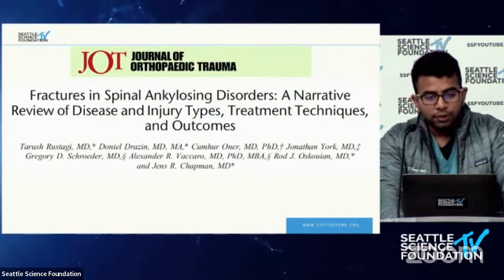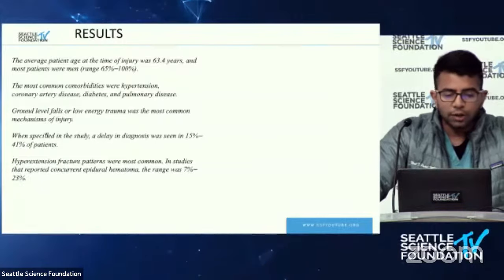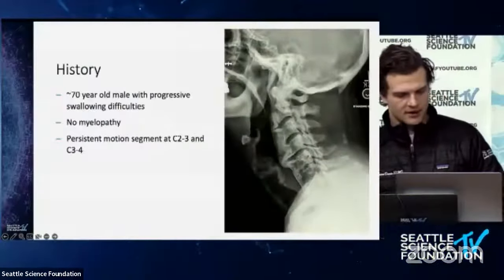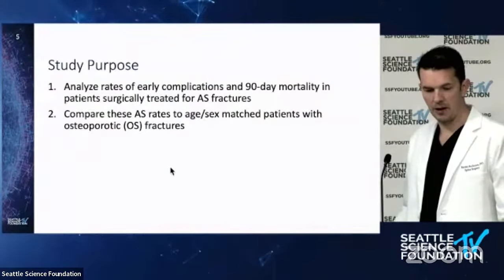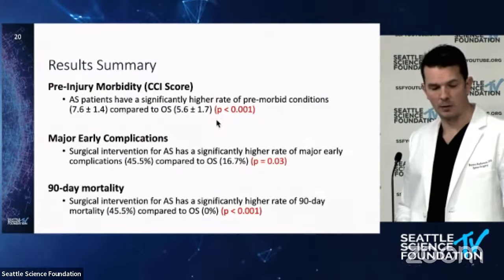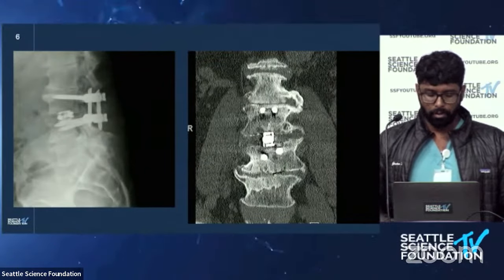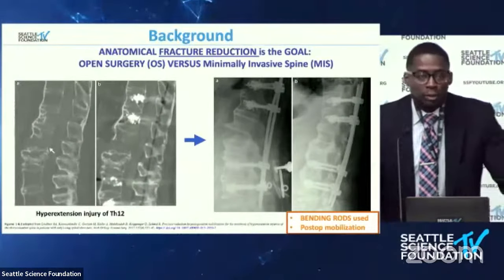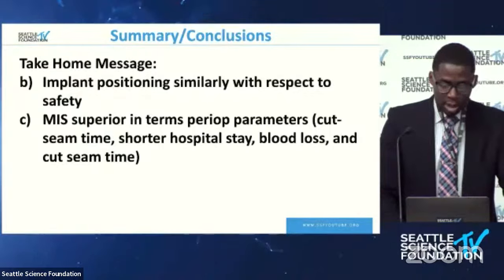Ankylosing Disorders of the Spine – Amir Abdul-Jabbar, MD